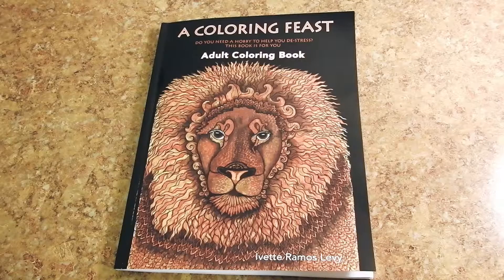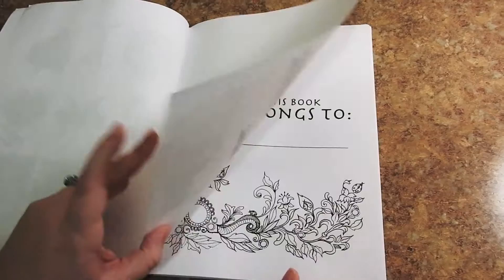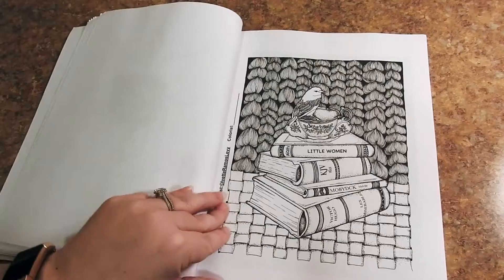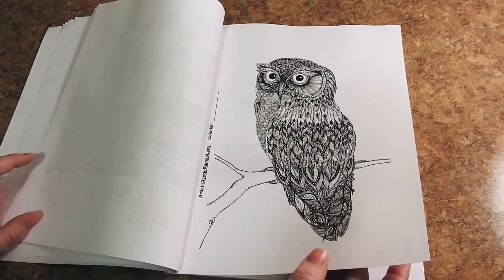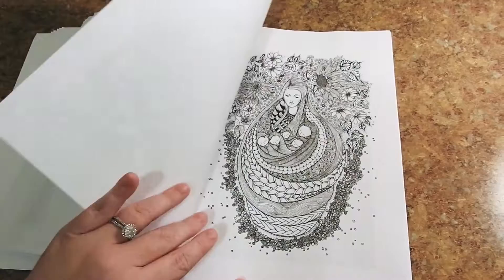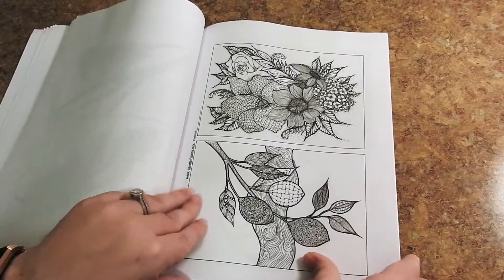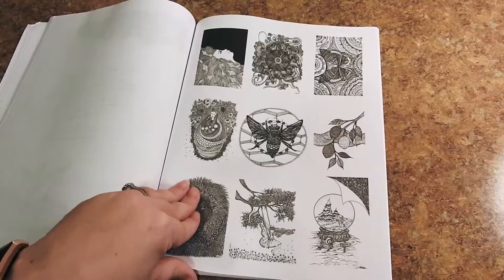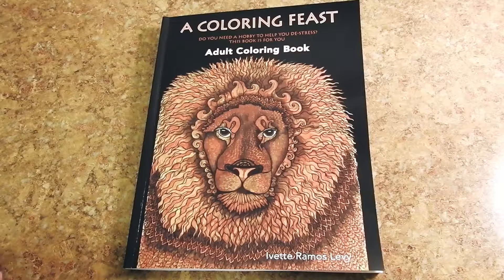A Coloring Feast By Ivette Ramos Levy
For sale on Amazon

**All opinions expressed and posted here are tested, honest, and of my own.